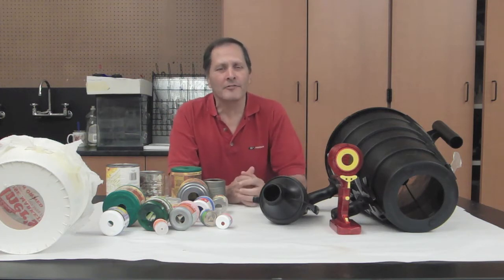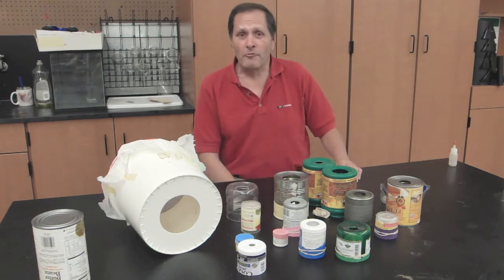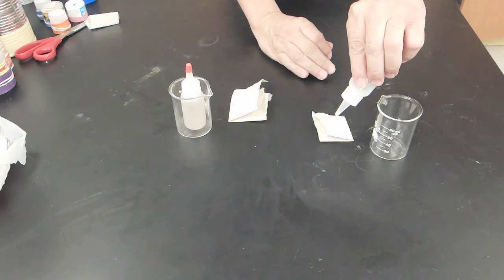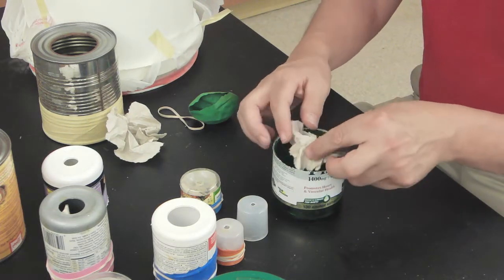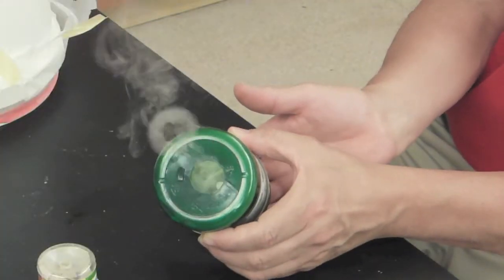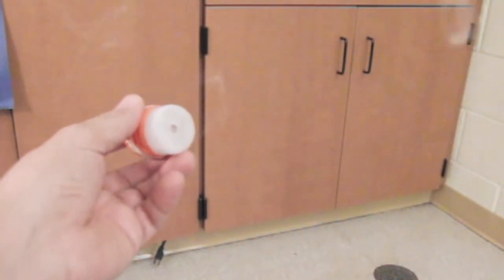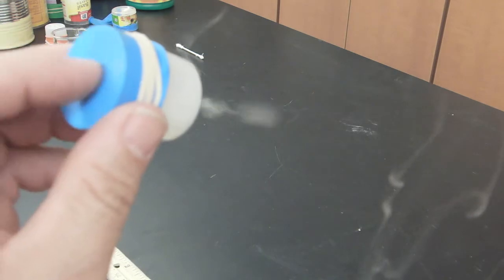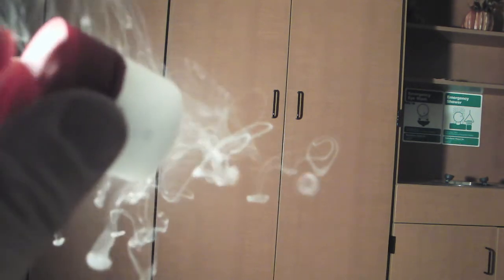World's Smallest Smoke Rings /// Homemade Science with Bruce Yeany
How small can smoke rings get?  In this video we'll take a look. Whether large or small,  the movement of  vortex rings can be a fascinating  when made visible.  For a better view of the ring structure,  I would like to suggest to anyone studying smoke rings,  to observe them in a darkened room under single  bright light bulb to see the intricate  detail of the smoke particles revolving around around the ring as it moves forward.  I use a 100 watt bulb  and shoot small rings about 1-2 feet away from the bulb.

  A note of caution, the chemicals used in this video are used in very small amounts by persons experienced in handling chemicals.    Hydrochloric acid,  Ammonia, and Ammonium Hydroxide can all cause skin irritations, eye damage, or respiratory irritations if inhaled. This demonstration was performed in an area with very good exhaust ventilation system.